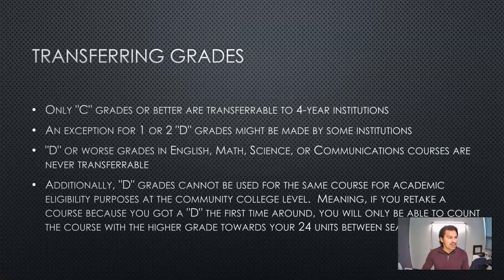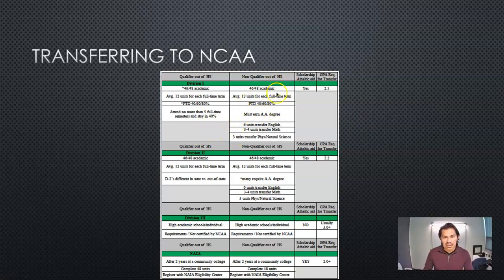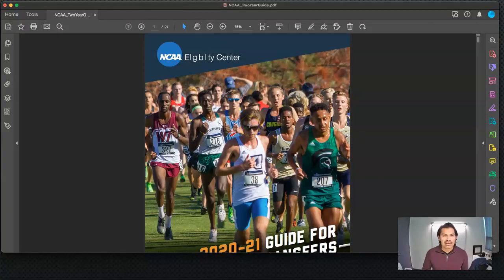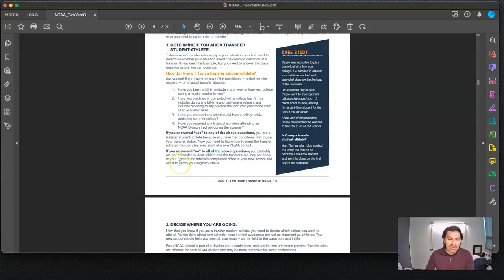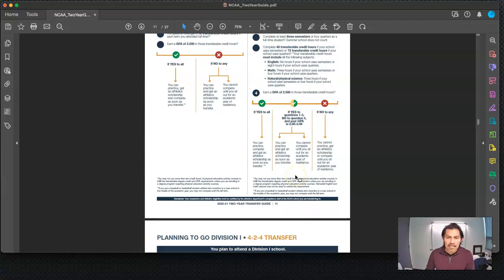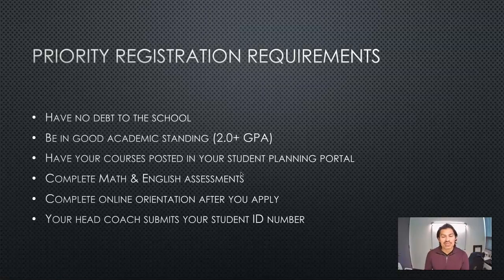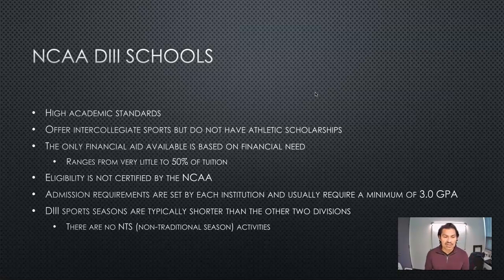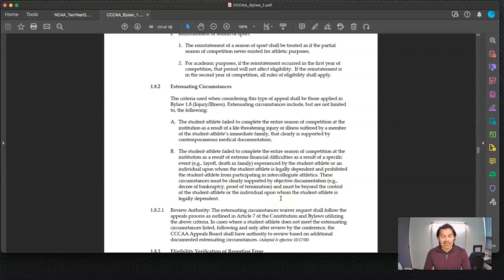KNICA 098 M2 Lecture